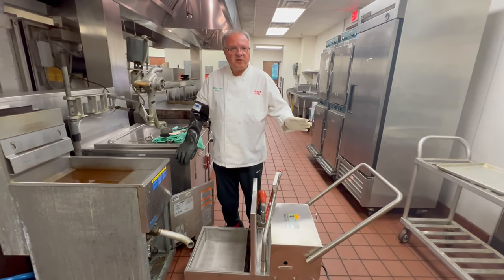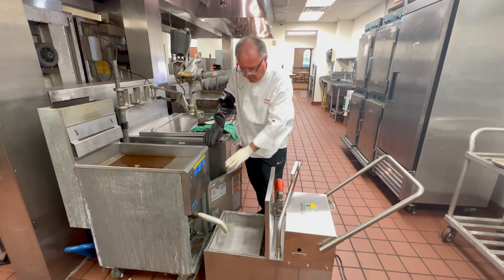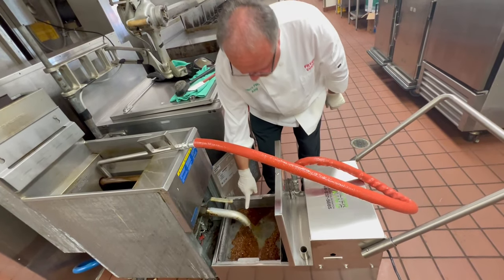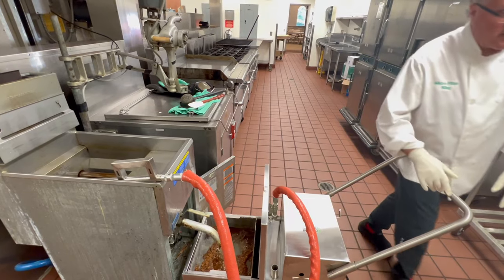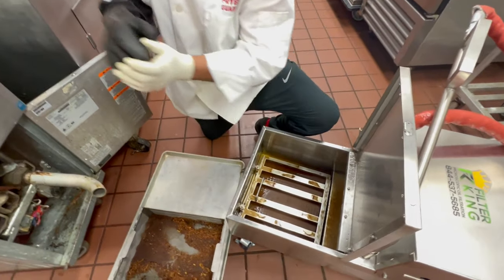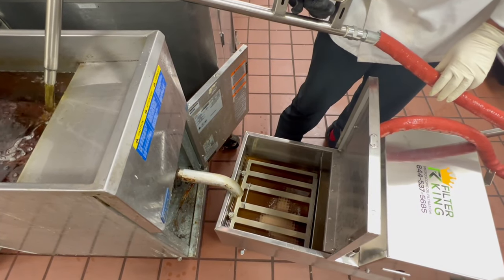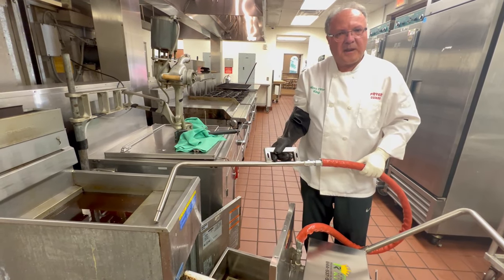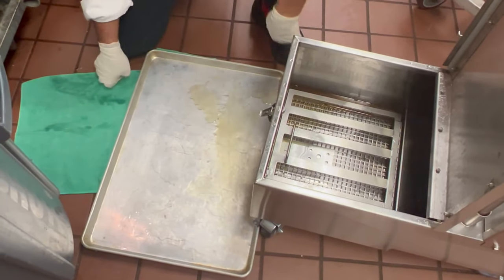Demonstration of Micro Filter King (Cooking Oil Filtration Machine)